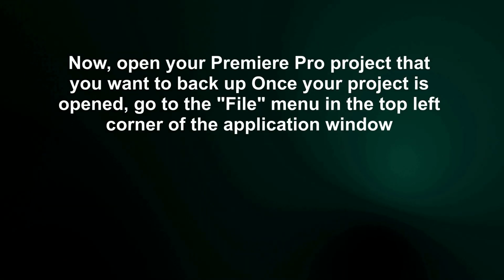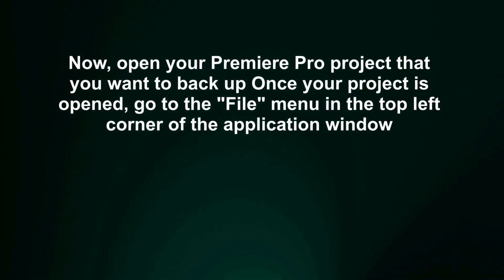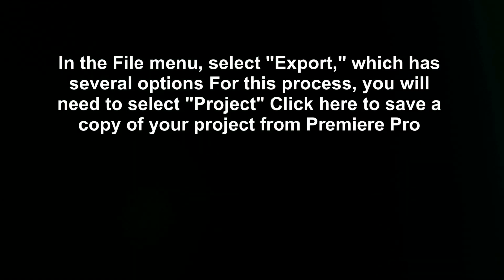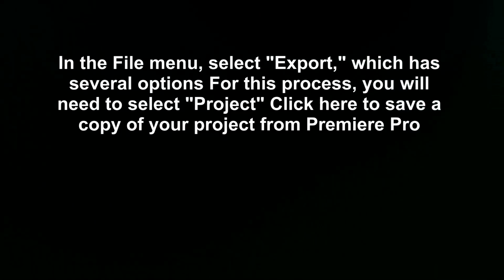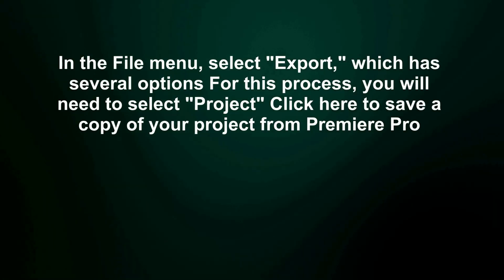How to Save All Media Files and Premiere Projects on The Adobe Creative Cloud - GUIDE!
How to Save All Media Files and Premiere Projects on The Adobe Creative Cloud: Discover how to properly save all your media files and projects on the Adobe Creative Cloud platform. Backup files so there are no issues. This is very important for keeping your work safe!

00:00 Intro
00:07 Log into Adobe Creative Cloud
00:17 Open Premiere Pro Project
00:24 Export Project
00:31 "Save As" Dialog
00:38 Save to Creative Cloud
00:45 Saving Complete
00:52 Accessing Your Project